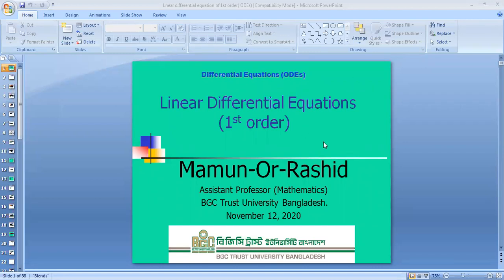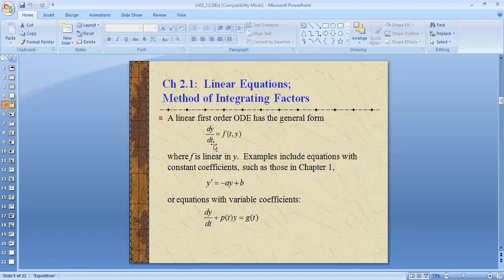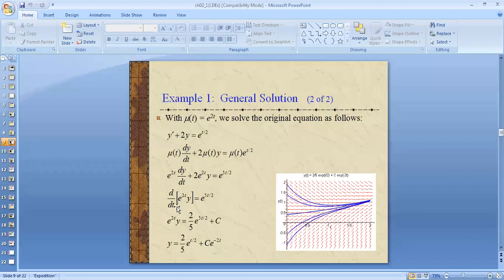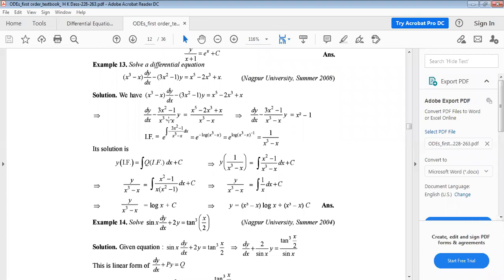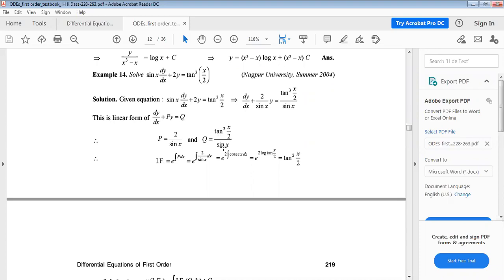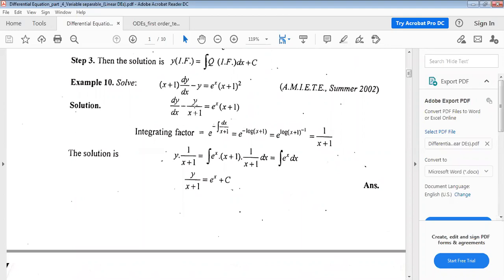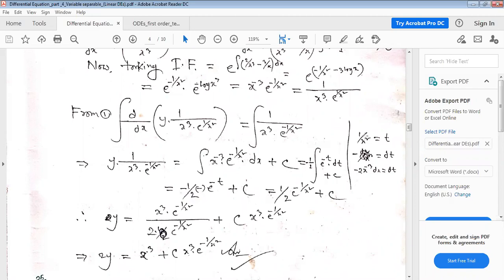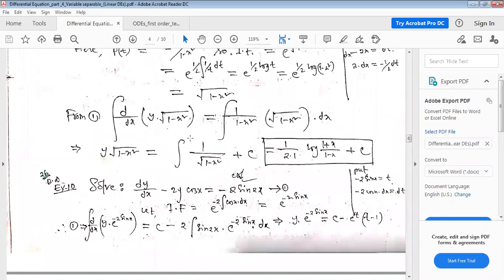Linear Differential Equations(1st order) ODEs_Part-1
In this lecture we studied about the Linear Differential Equations(1st order) with integrating factors. We define the integrating factors and solved the problems by using it. We also verify the Differential equations using an appropriate integrating factors with making standard form of  Linear Differential Equations with geometrical interpretations of the solutions